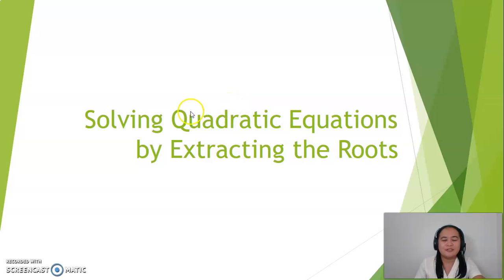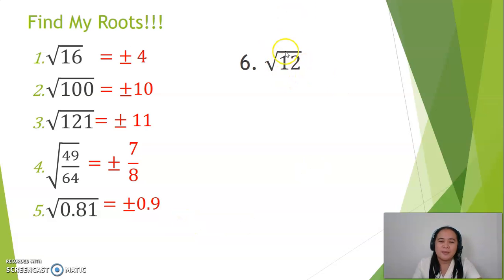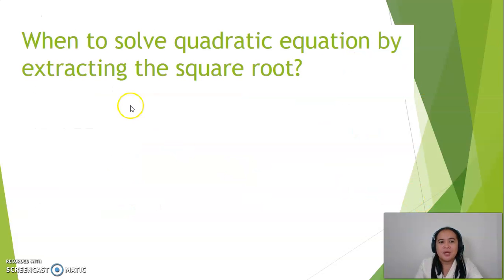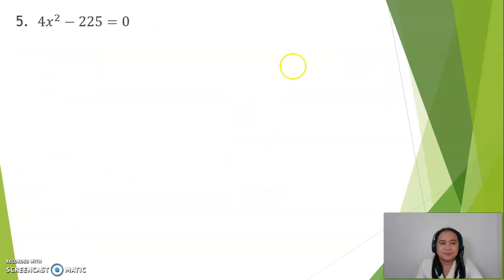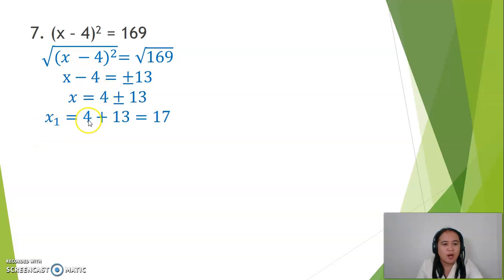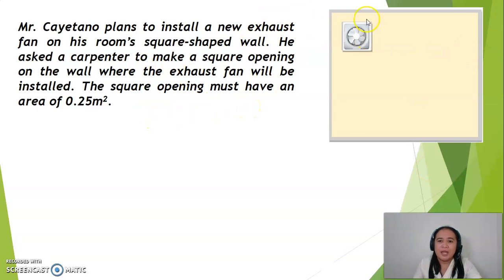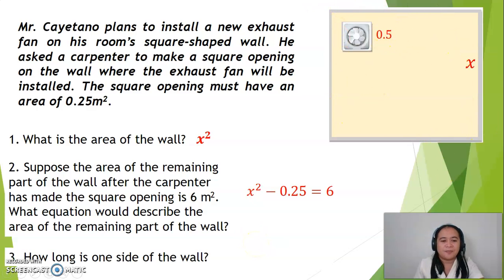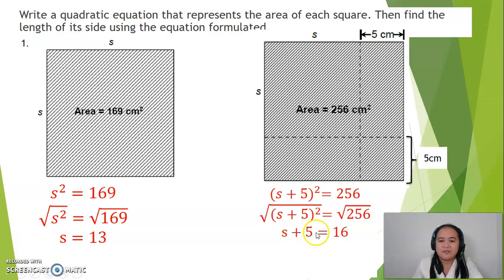Solving Quadratic Equations by Extracting the Root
Solving quadratic equations by extracting the root can be done if the given quadratic equation is an incomplete equation where b = 0 or if the linear term is not given.